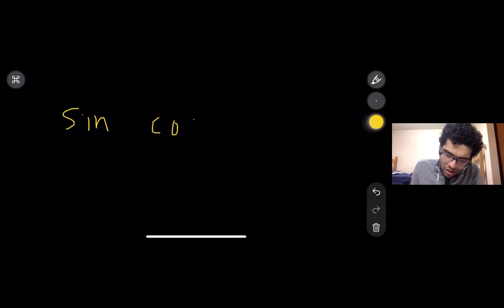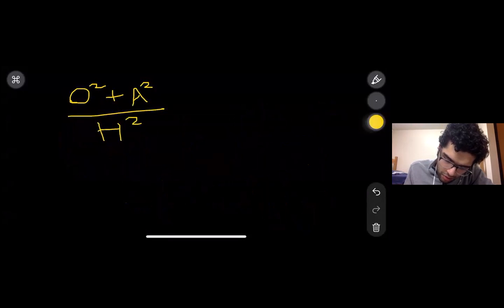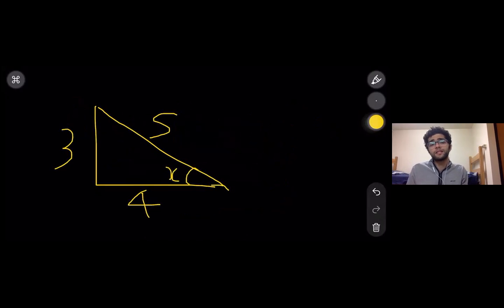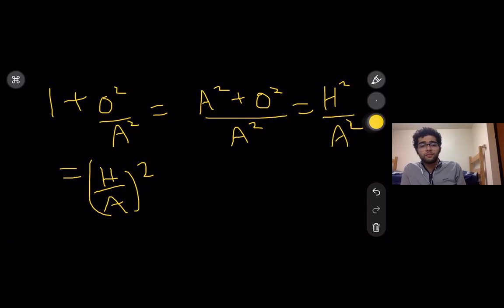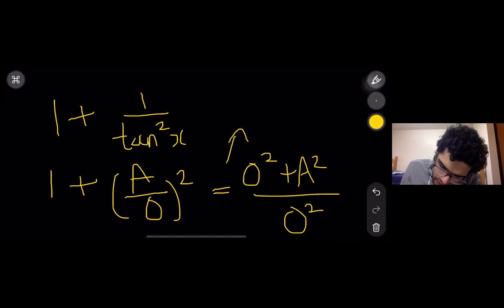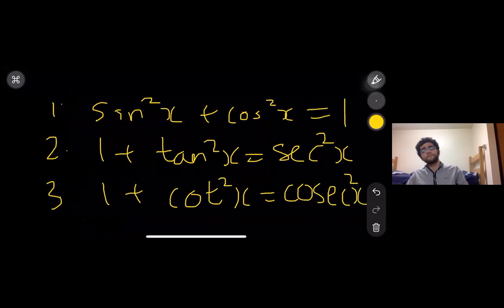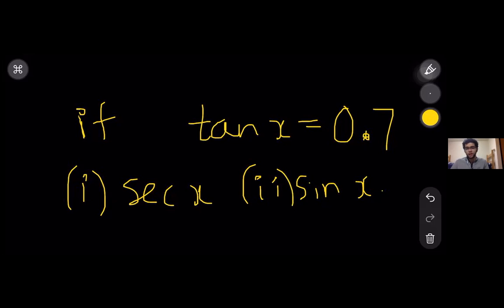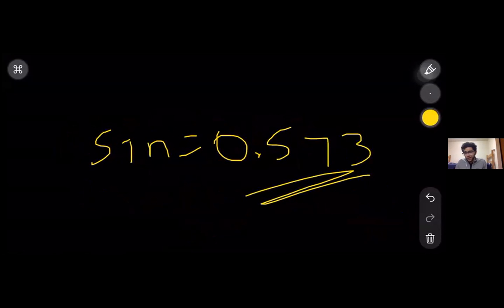Intro to Trig (lecture 2)